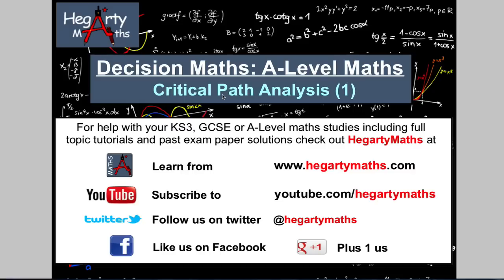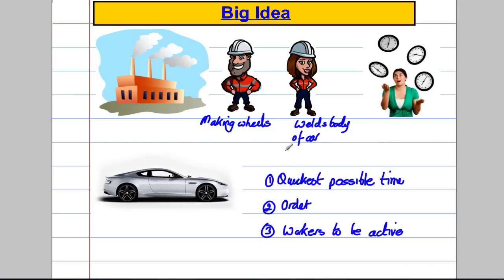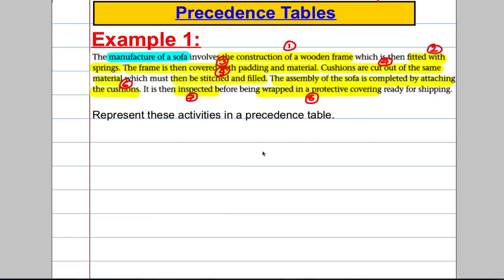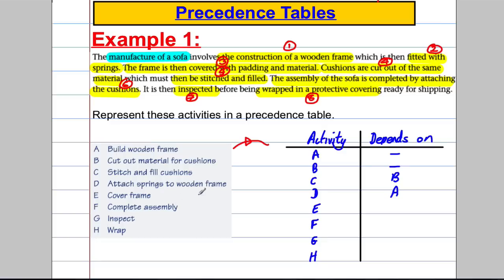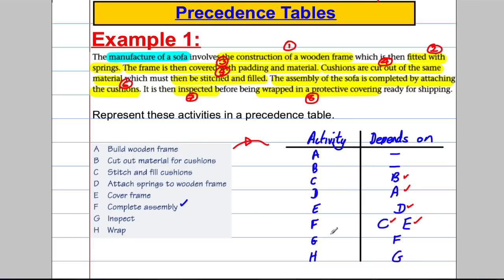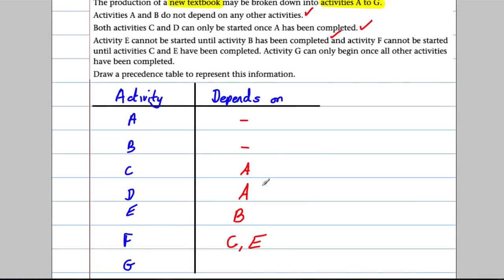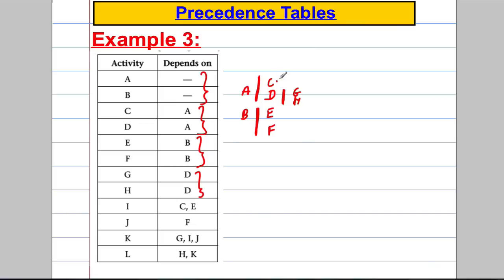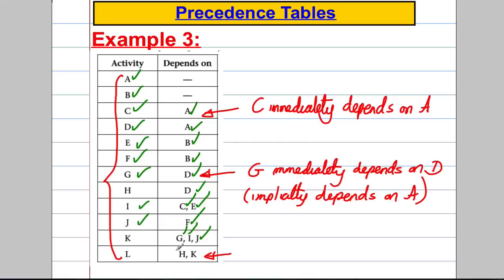Critical Paths Analysis (1) - Precedence Tables